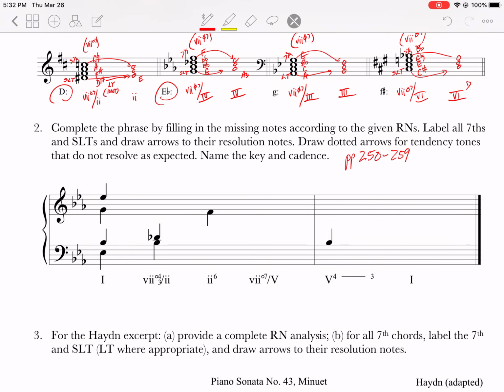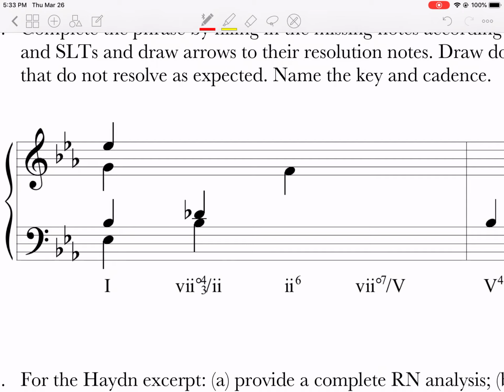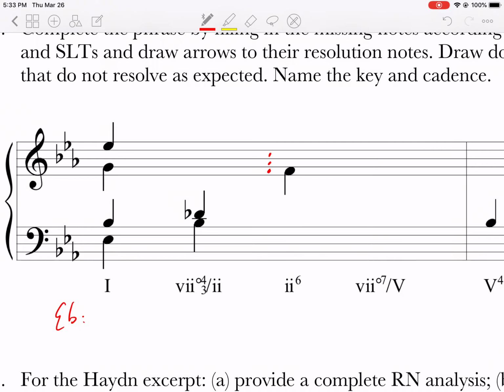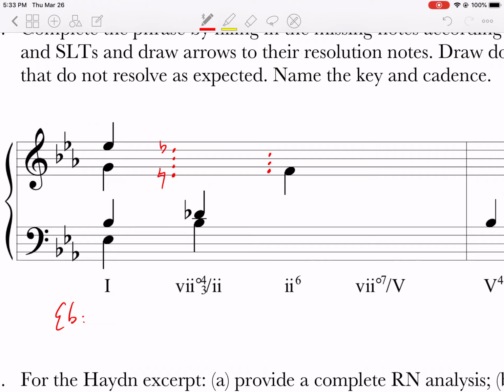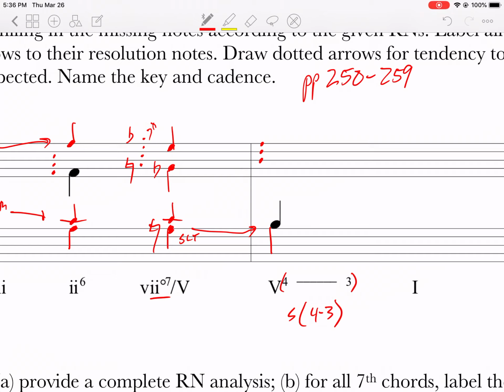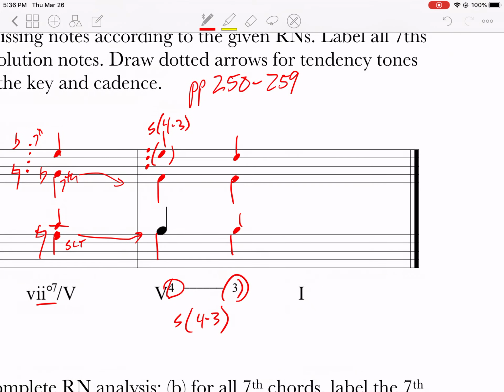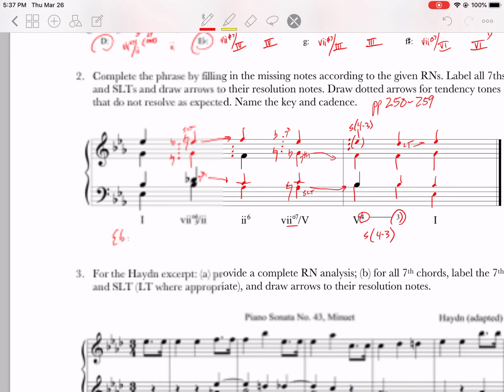WB 7 3 1a, second line realization